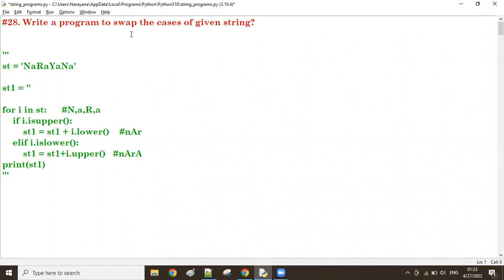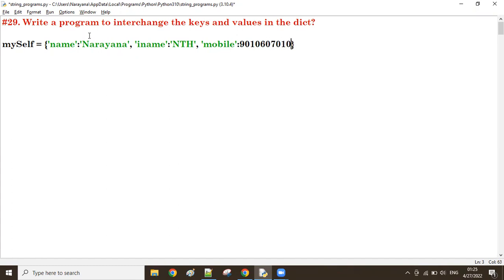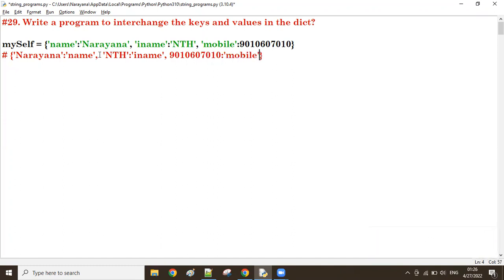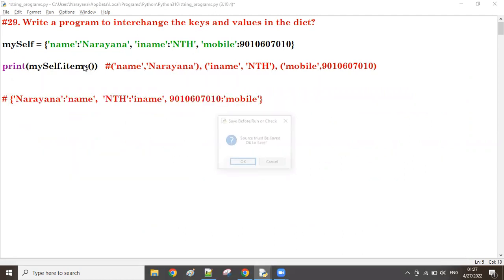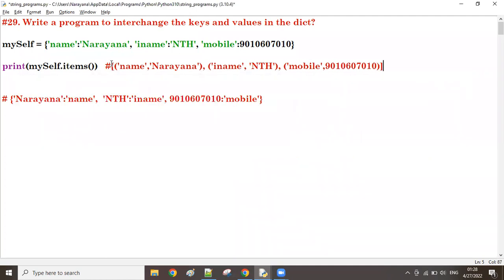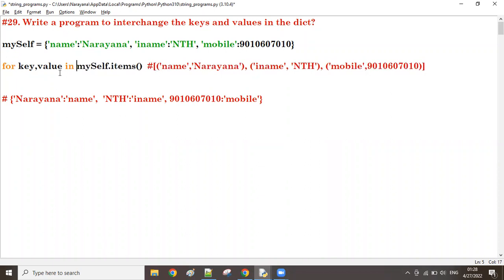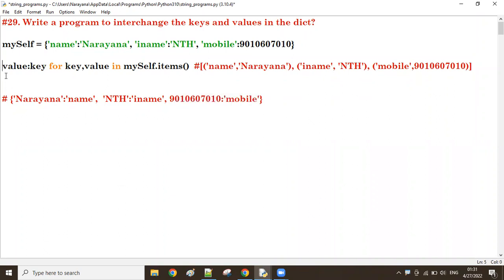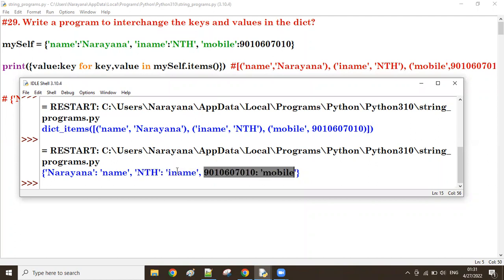#29: Interchanging Keys and Values in Dict || Mr. Narayana || Narayana Tech House || 90101607010